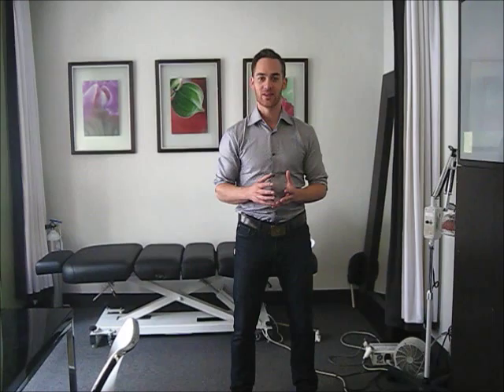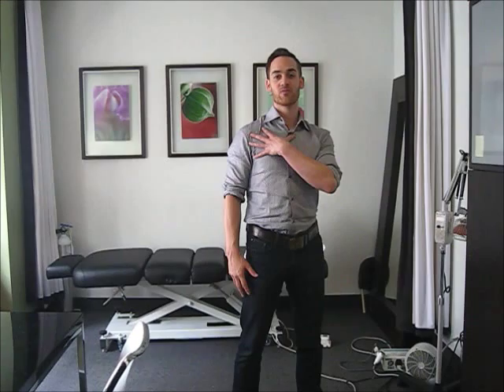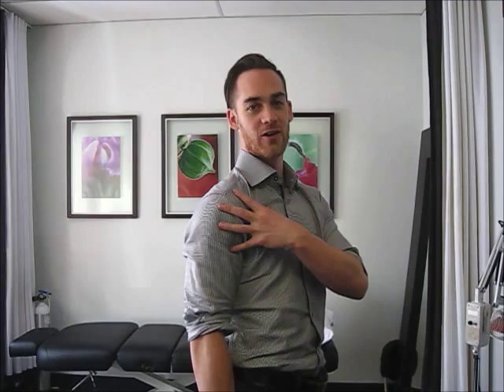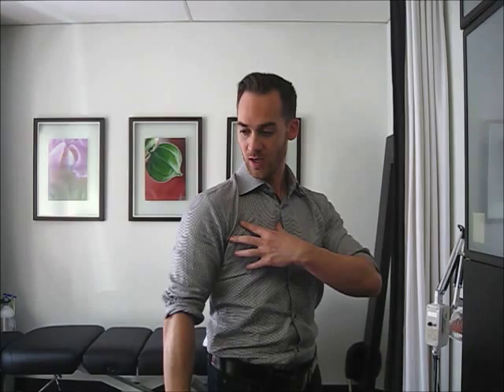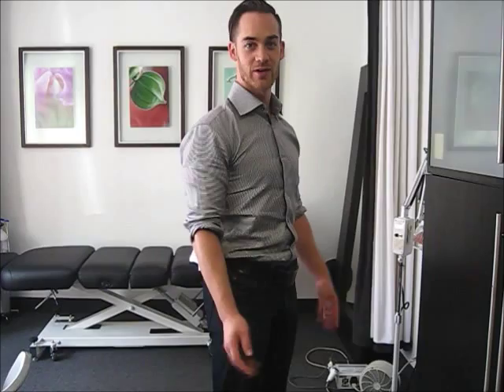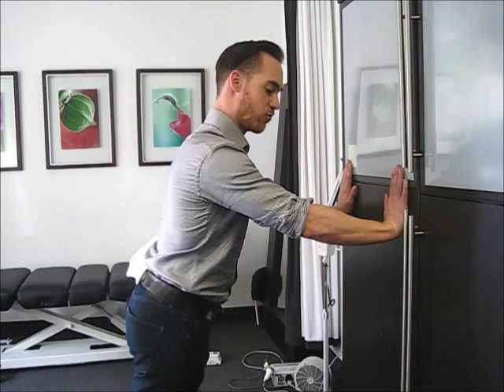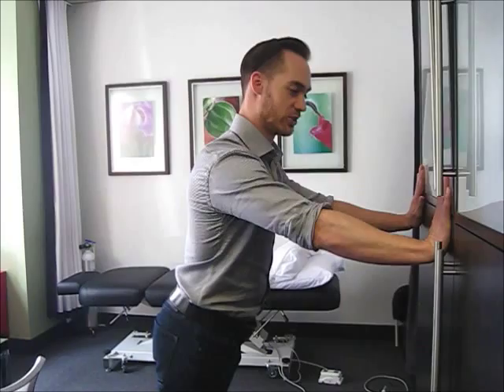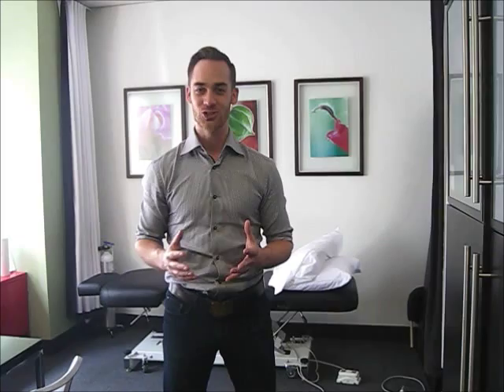Shoulder Joint Mobility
This is the first video from the Stability Series.
for details.

"Our goal in movement should always be to move beautifully. It is quality first, not speed, or strength or distance that is the goal. Strength will stem from quality, as will power and endurance. Quality movement is smooth, controlled and executed according to intent. The foundation of all quality movement is stability - the ability to hold a position against outside forces."

Toronto Physiotherapist James Braithwaite demonstrates cues for establishing optimal shoulder mobility.